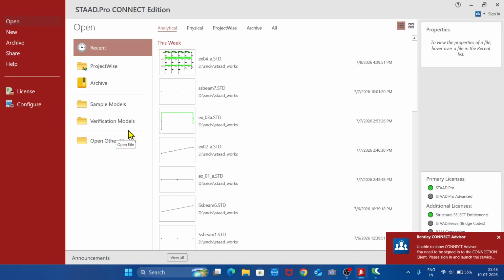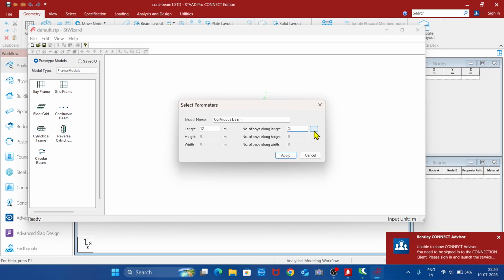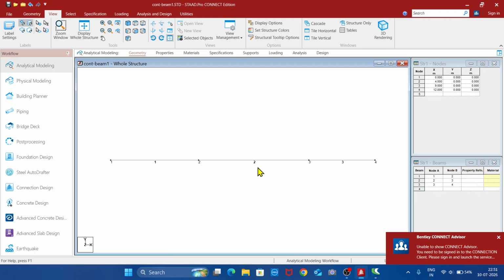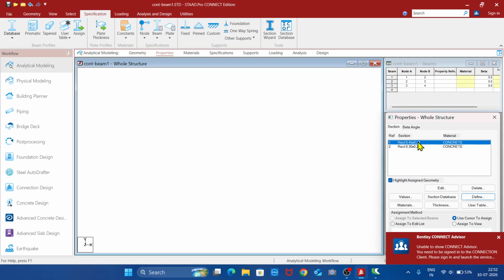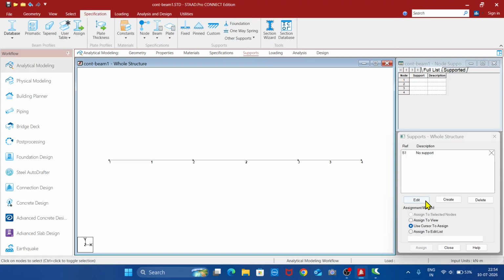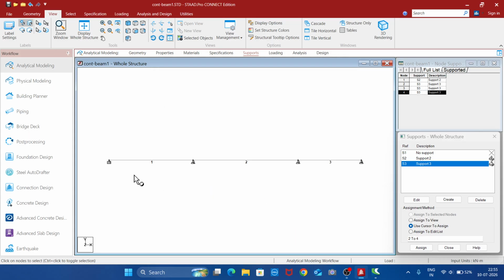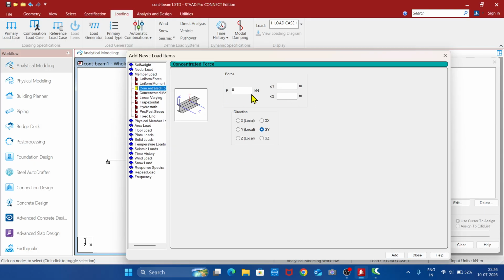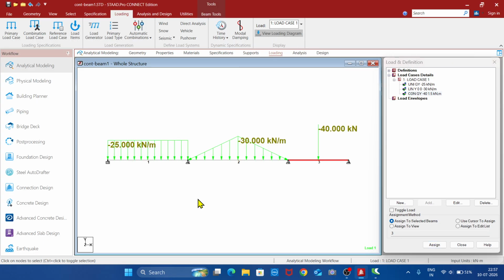TCE - Learn Easy series - STAADPro - Continuous Beam - Part 1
In this part, the three span continuous beam will be modelled, assigned member properties, support specifications and loading